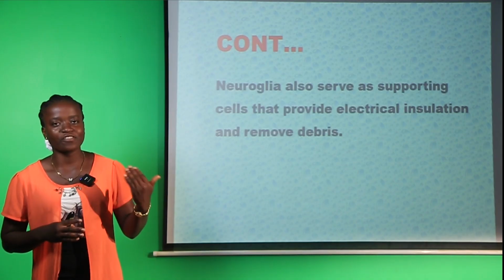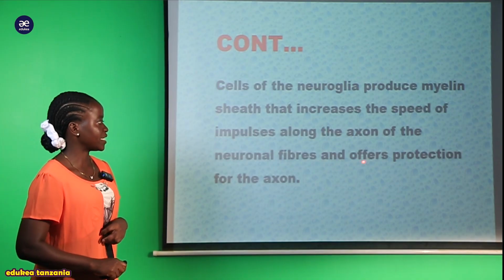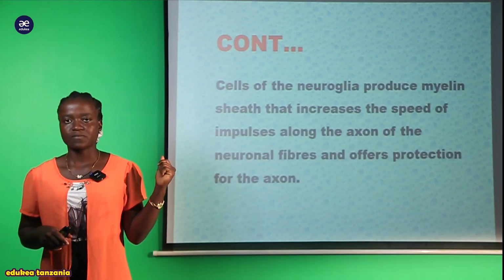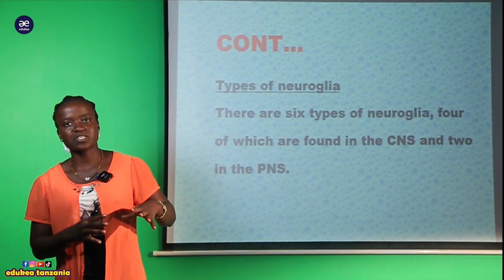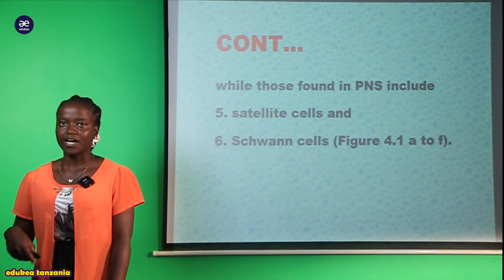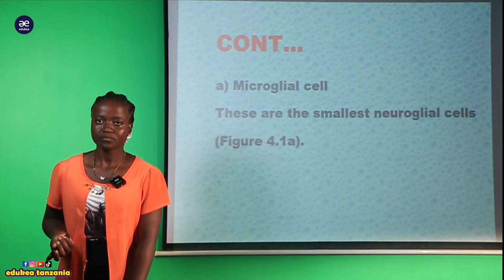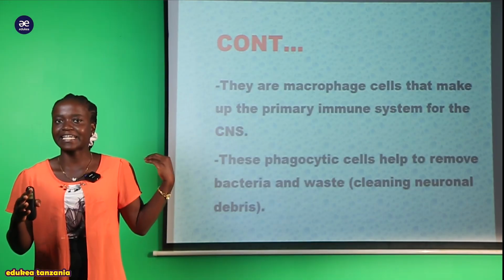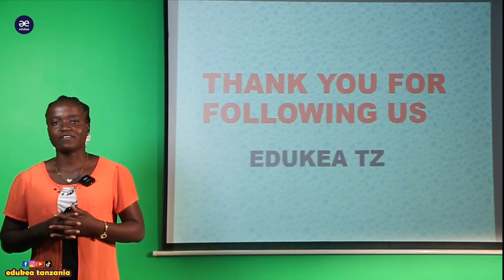BIOLOGY FORM 5 COORDINATION AND IRRITABILITY 4 OF 90